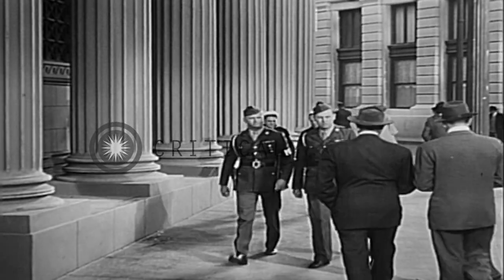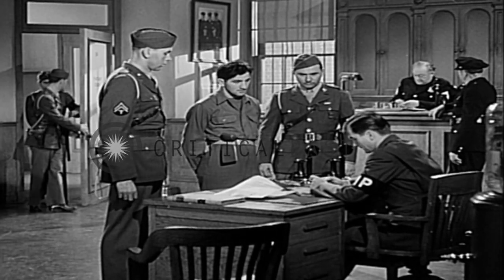A patrol sergeant inspects military policemen before they leave for town patrolli...HD Stock Footage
A patrol sergeant inspects military policemen before they leave for town patrolling in the United States.

A training film 'Military Police Town Patrolling' on functions of military policemen during a town patrolling in the United States. Soldiers wade ashore. Smoke from firing and bombardment on a battlefield. Soldiers aboard jeeps and trucks. A military policeman directs traffic. MPs handle prisoners of war. The prisoners are marched. They guard supplies in a supply line. They also patrol captured towns. Buildings along a street side. Vehicles drive past on the street. Men playing on a field. Houses in the background. MPs stand in a line. An officer inspects them. He inspects their uniforms. The officer talks to a military policeman. They march. The MPs are headquartered in a local police station. The MPs enter the police station. Interior of the police station. A desk sergeant at work. The MPs with a criminal. The desk sergeant takes information from him. The criminal is then put behind the bars. The MPs stand in a line at attention in the police station. A patrol sergeant inspects them. He instructs them about town patrol. He says that they should help soldiers whenever they need help and should maintain order and should coordinate with them. Location: United States. Date:  1944.

57,000+ broadcast-quality historic clips for immediate download.